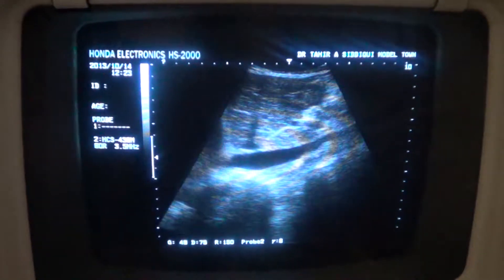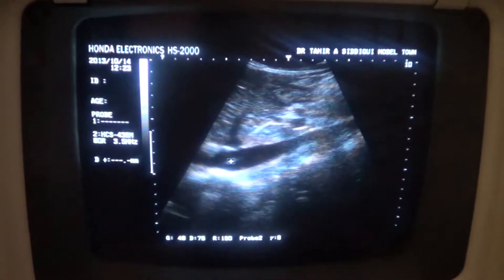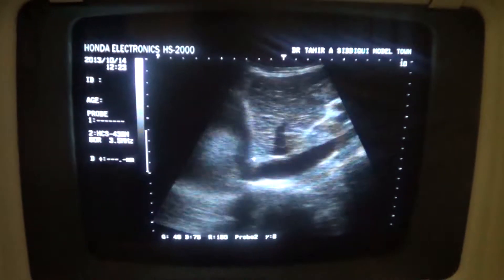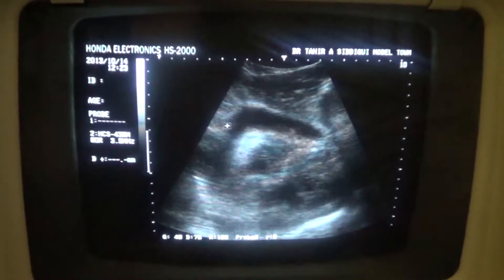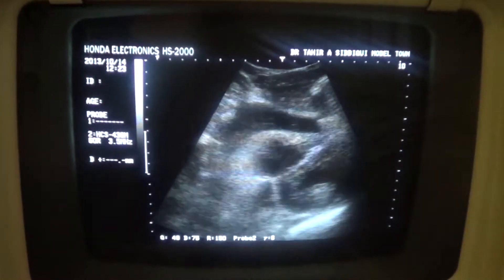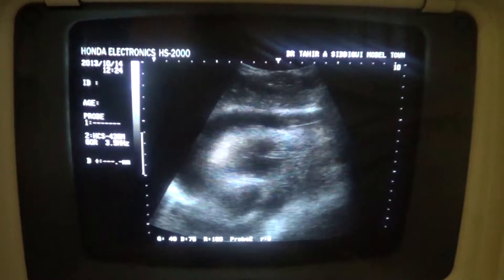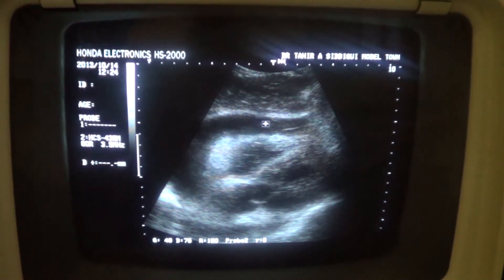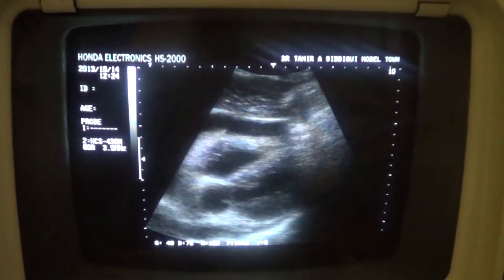PERICARDIAL EFFUSION ( subcostal veiw )